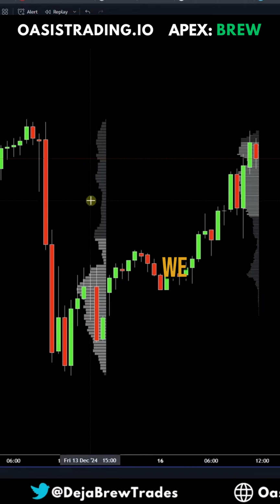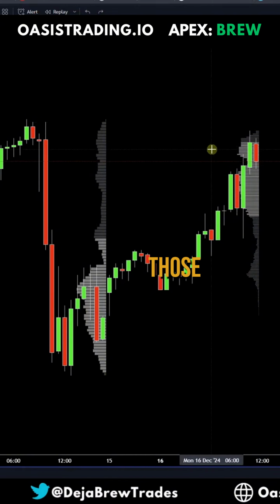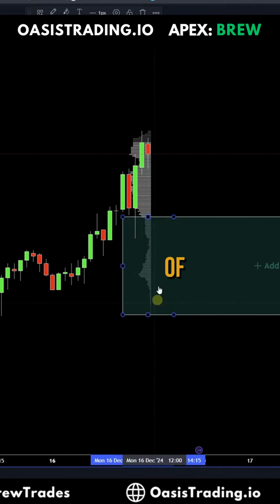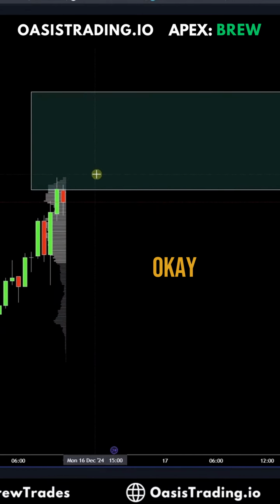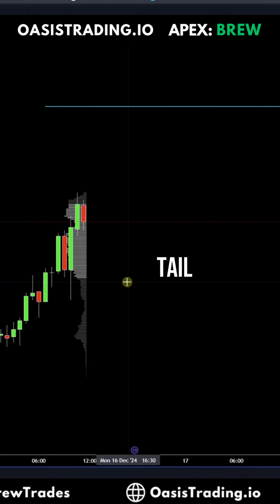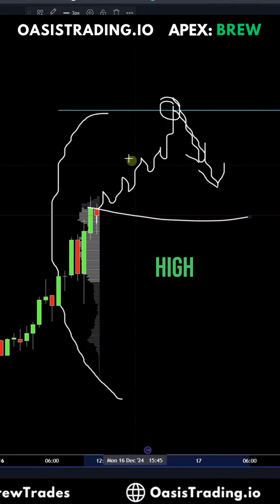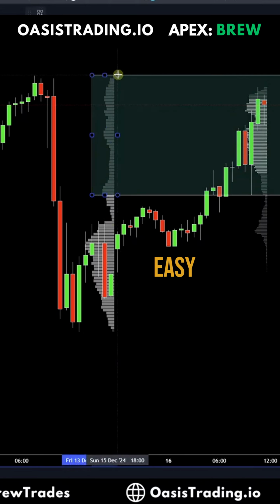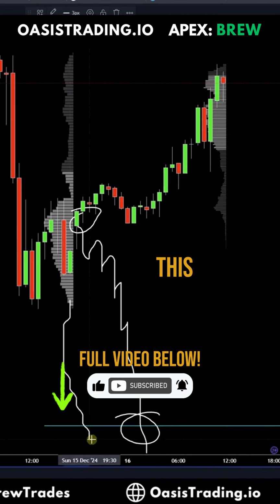How to Trade Tail Extensions on Imbalanced Volume Profiles.